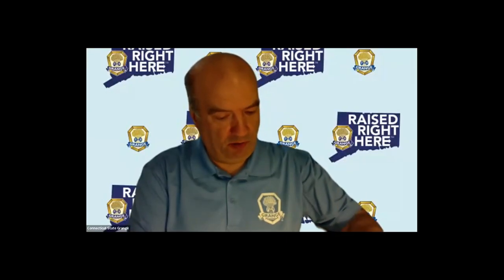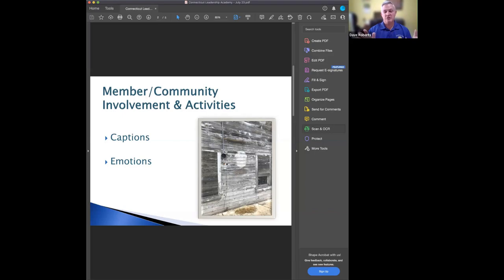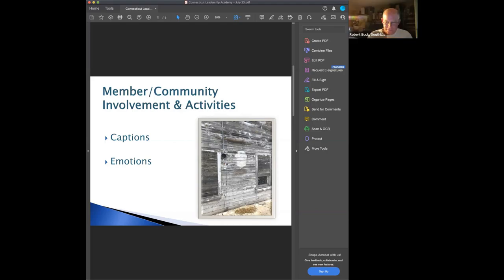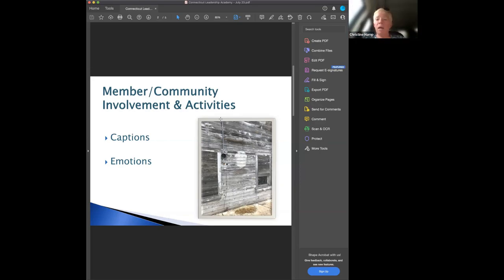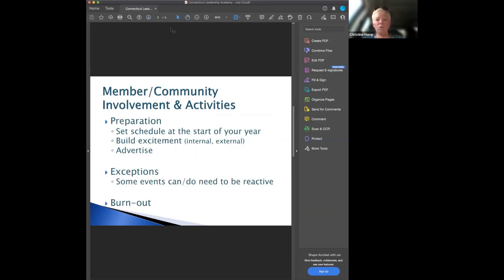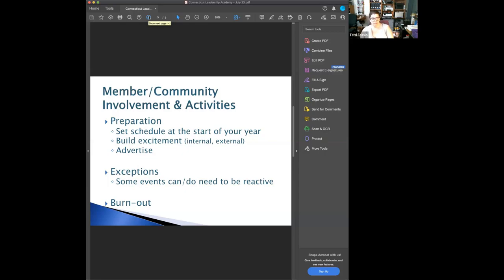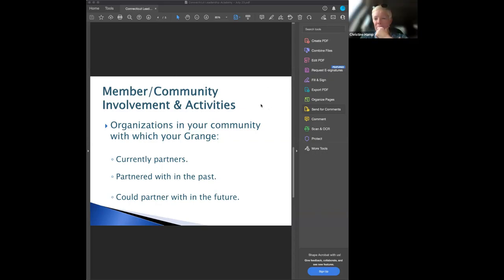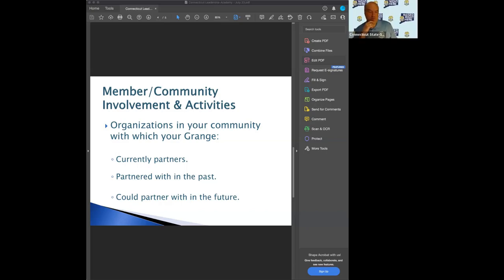CT State Grange Leadership Academy - Module 6 - July 23, 2023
Video of the Connecticut State Grange Leadership Academy,  Zoom Webinar Series from Sunday, July 23, 2023.  This is Module 6 - Member / Community Involvement & Activities.  Presented by Chris Hamp, Vice President / Overseer, National Grange.